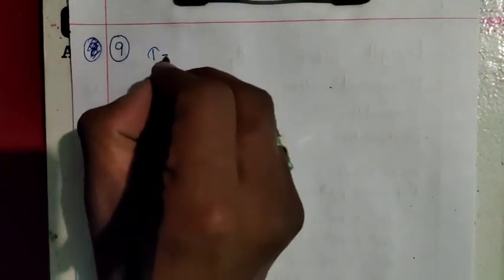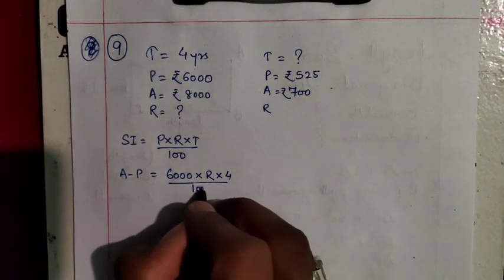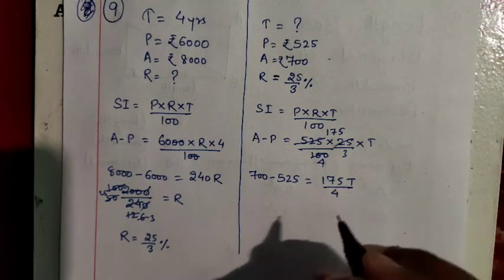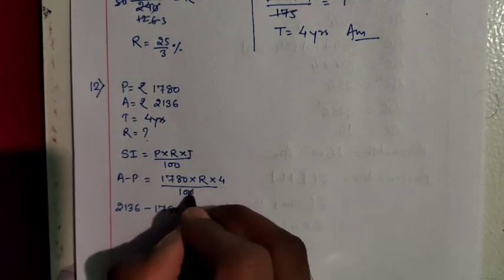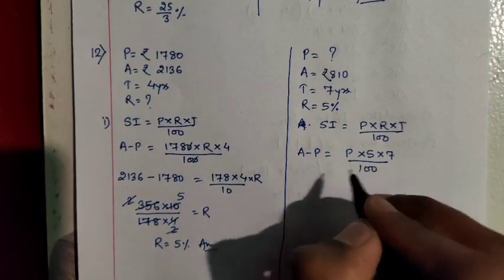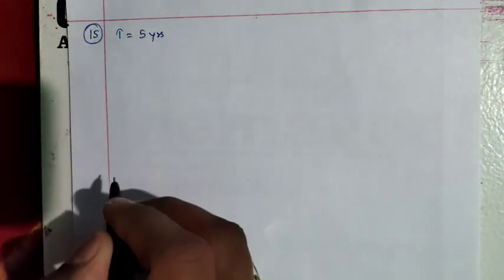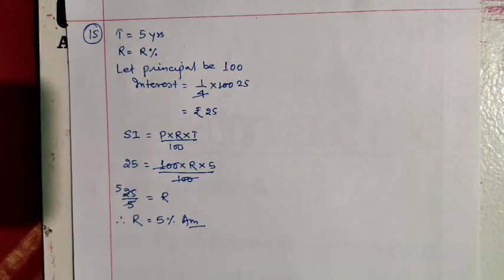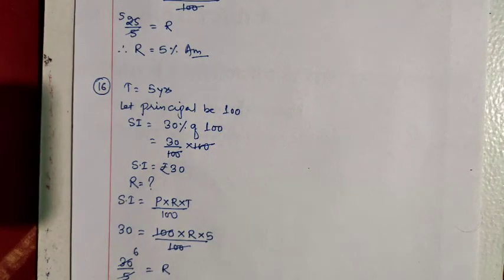Class 7 Mathematics Ch 10 part 2